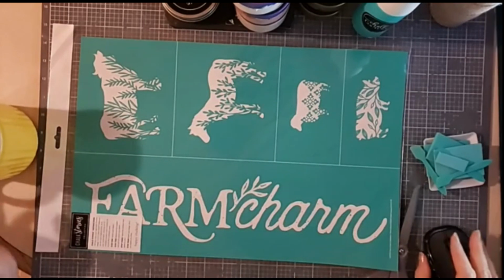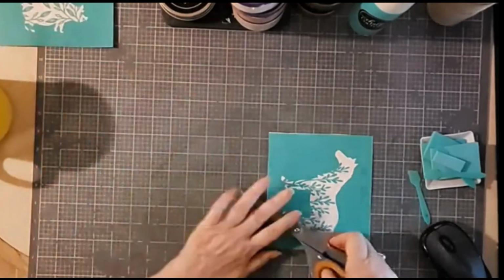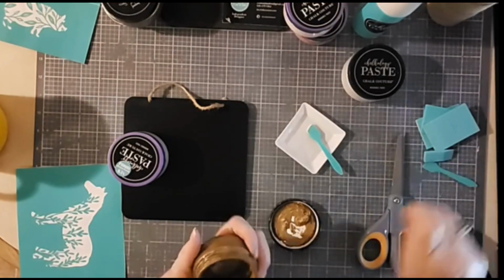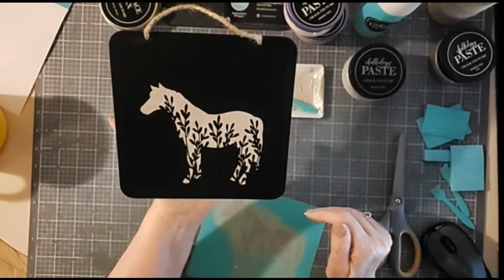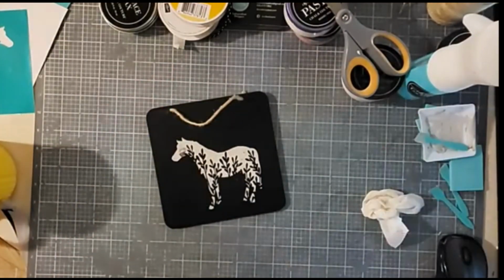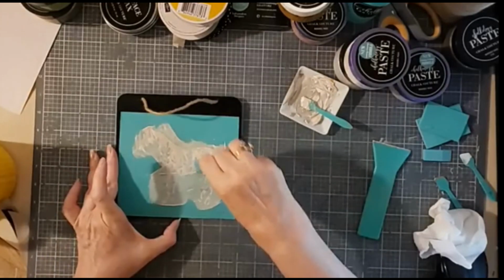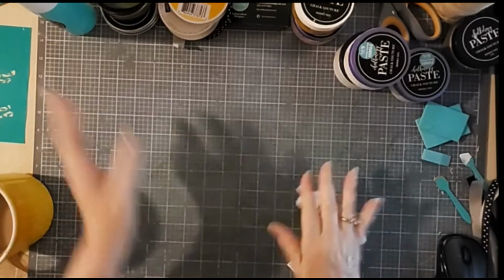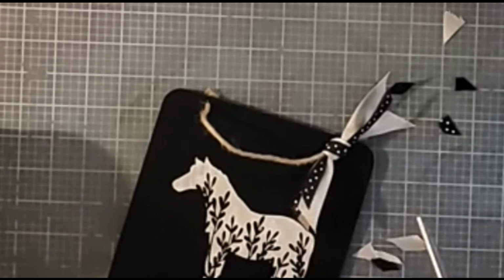Creating an Equine Inspired Door Knob Hanger for a Little Gift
Please come along with me me as I add a whimsical horse image to a small chalkboard making a door knob hanger as a little gift.  In less than an hour, you truly can create a personalized gift for someone you care about.

Please SHARE, FOLLOW, and LIKE!!! And if you'd like to  be notified when a new video or Live is posted, just click on the little bell.

Comment ME for my VIP Group!

Comment JOIN for no obligation video about the benefits of becoming a Chalk Couture designer!

Comment CLUB for details on our monthly subscription program - Club Couture